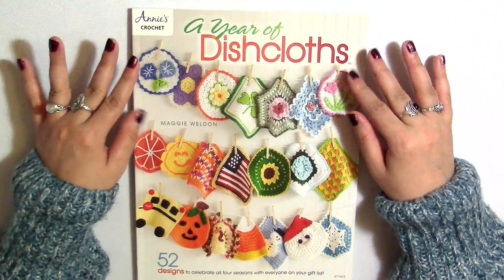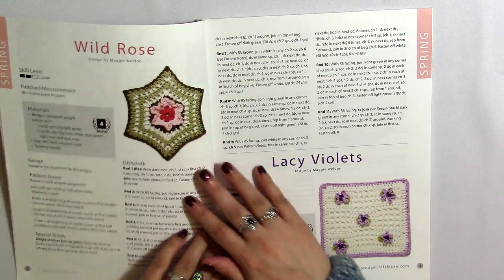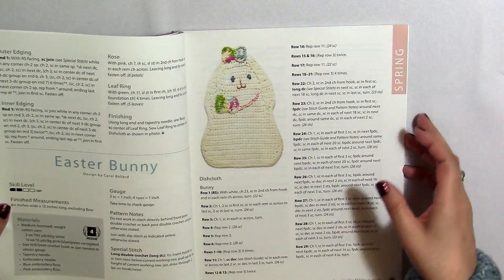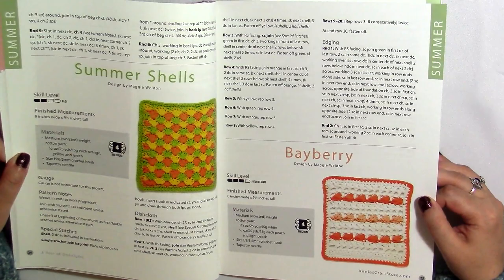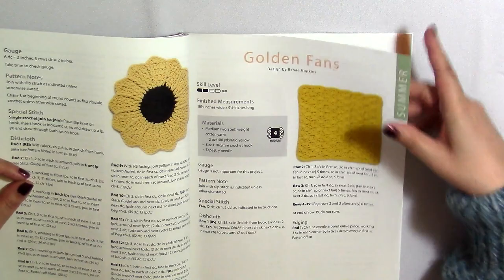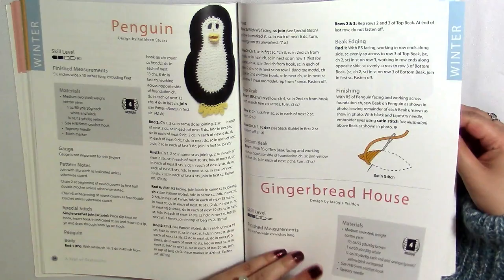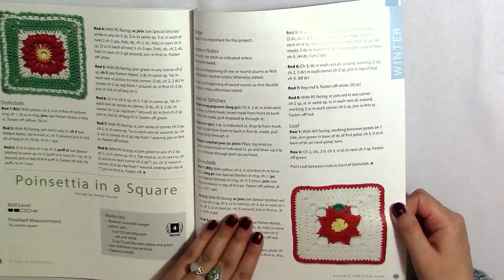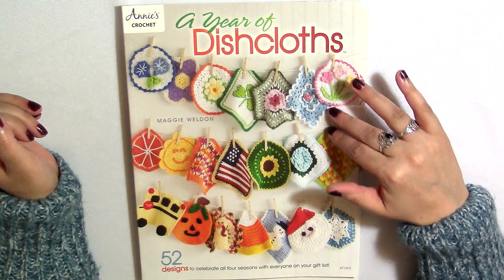A Year of Dishcloths by Maggie Weldon Easy Crochet Patterns| Flip Through & Review| NicheCraft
A Year of Dishcloths is a collection of 52 dish cloth ideas to make throughout the whole year. It features patterns for American Holidays and seasonal patterns as well. Flip through this book with Kassi and let her know which one you'd like her to teach on the channel!